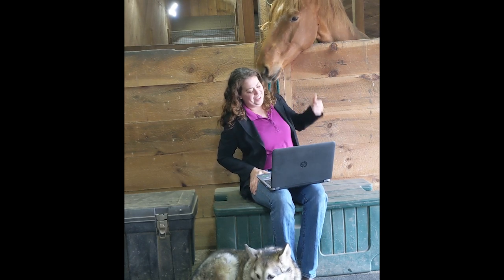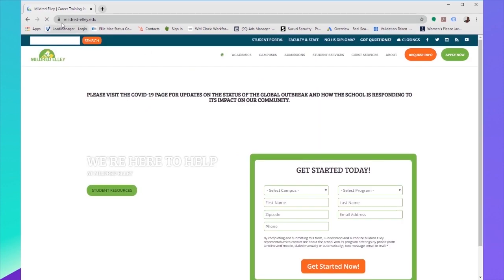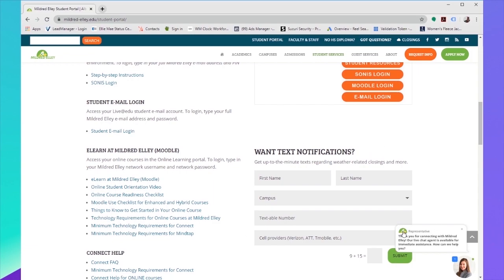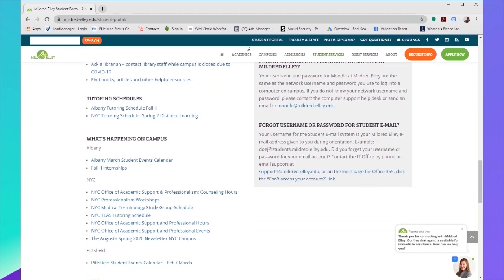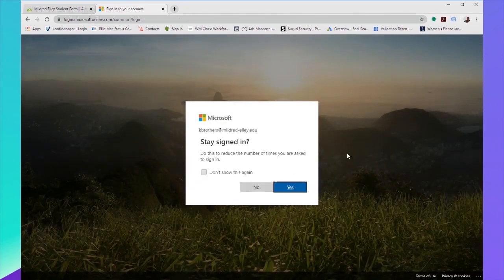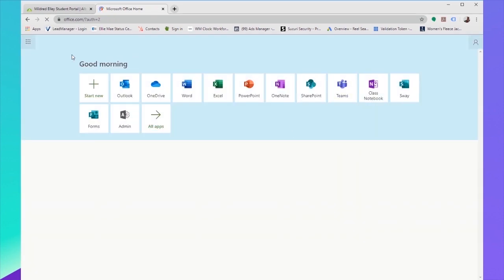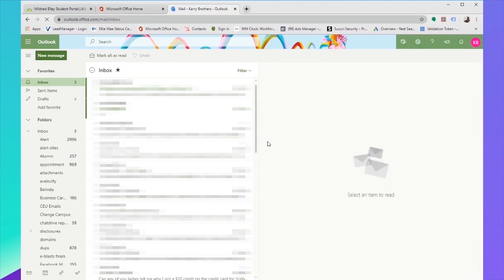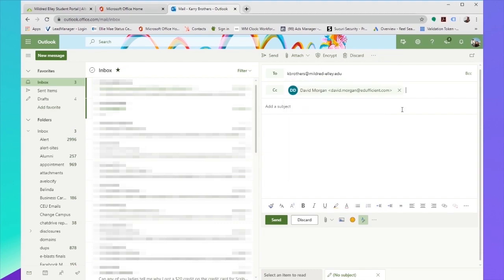Email How-to with Karry Brothers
Mildred Elley's Digital Marketing Director gives a quick tutorial on how to access Outlook through Office 365.